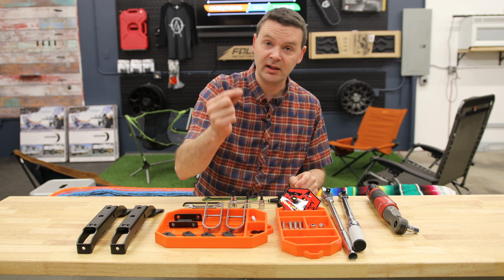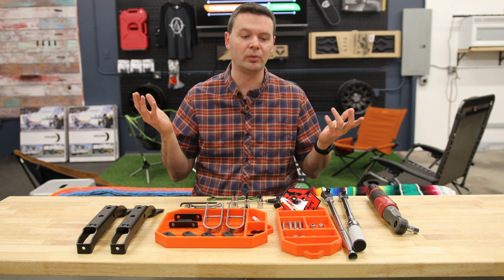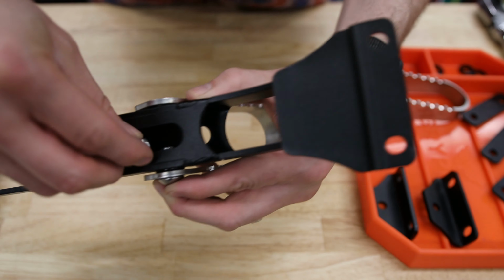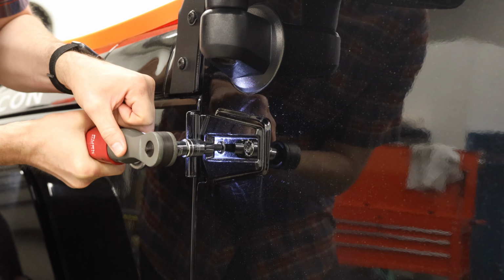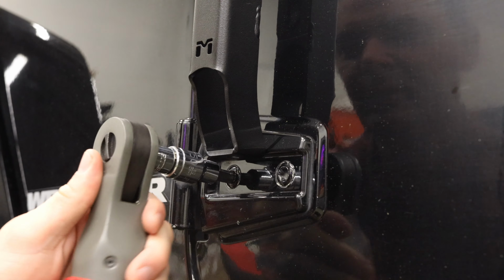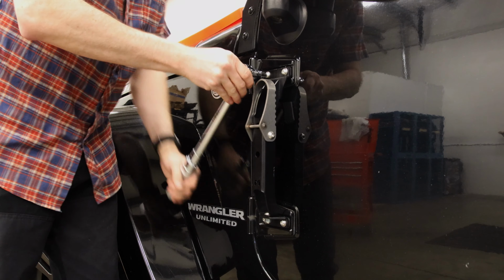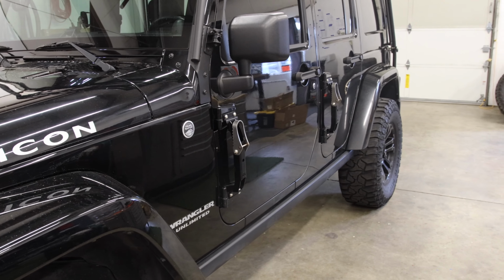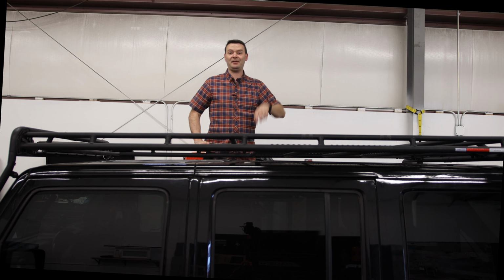Metalcloak Pro Step Install and Review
Metalcloak recently acquired Kargo Master Safari's product line, including their Jeep door hinge steps. We've been running the originals for a few years now and use them every single time we camp. Essential gear in our book, but wait until you see the improvements they made! This video will review the step and show how to install them on your Jeep. It's easy!

JUMP TO
Overview: 0:00
What's in the box? 1:03
Tools you will need: 2:37
Install:
    step:  3:39
    top hinge: 4:59
    bottom hinge: 5:59
Review 8:00

If you're local to Bend, Oregon, stop by our shop, we often have these in stock. We can also order and install them for you if you'd rather just leave the install up to someone else.